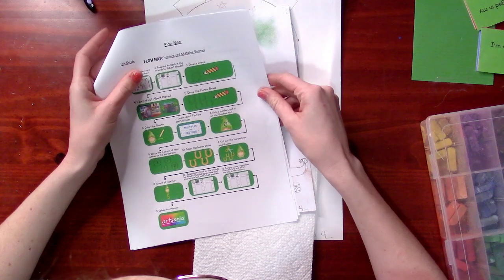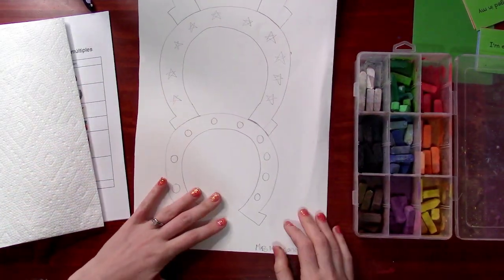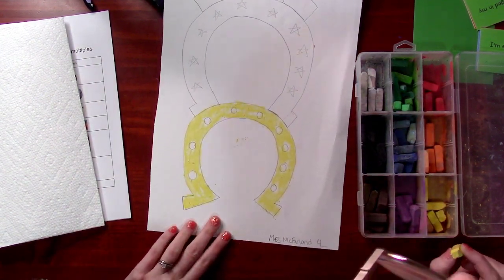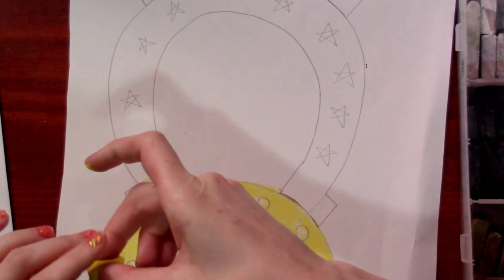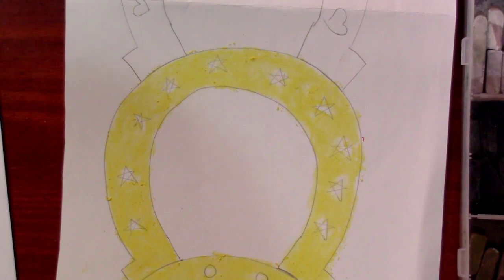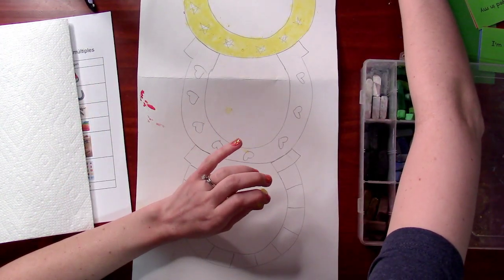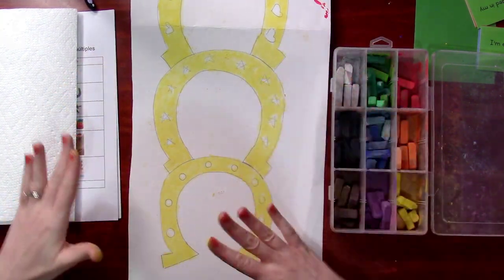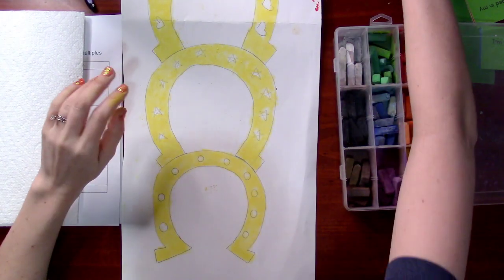Factor and Multiples Gnomes - Coloring the Base of the Horseshoes with Chalk Pastels